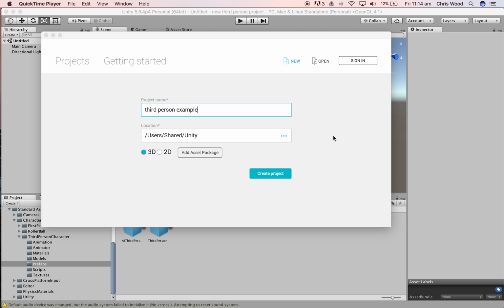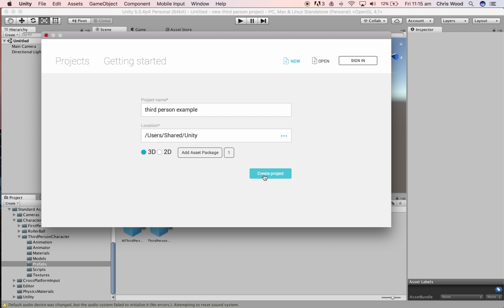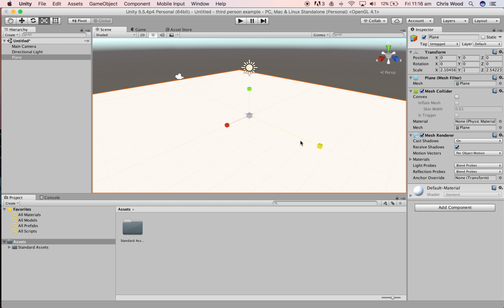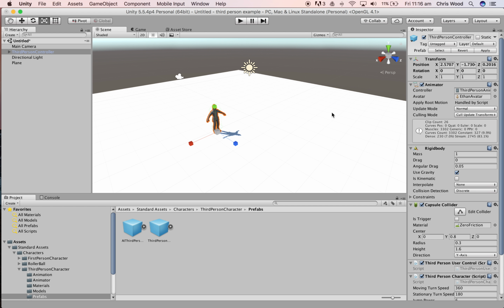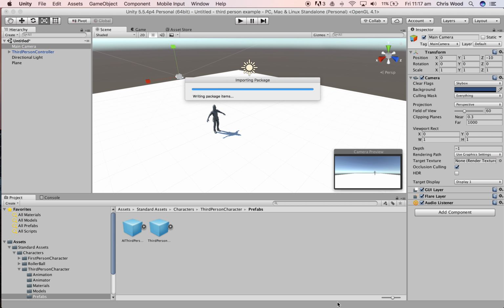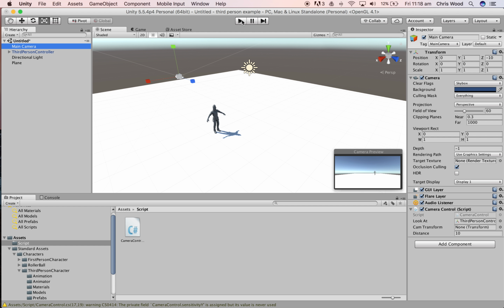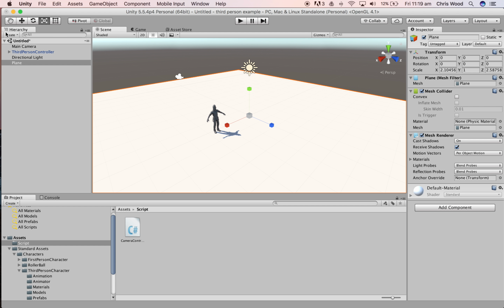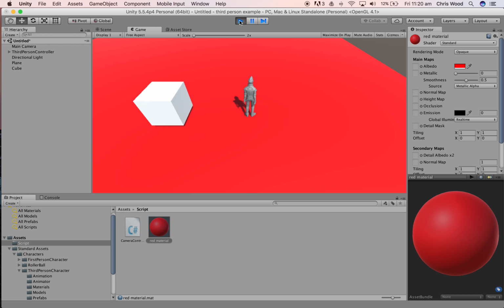unity third person basic setup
set up a 3rd person with camera in unity, check link for super easy camera rig